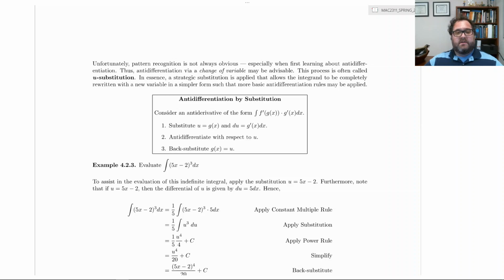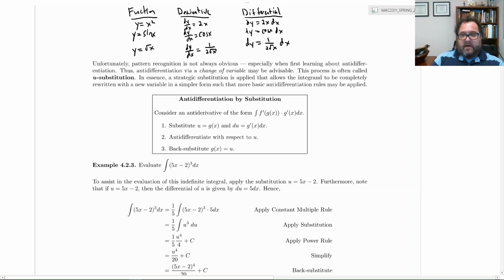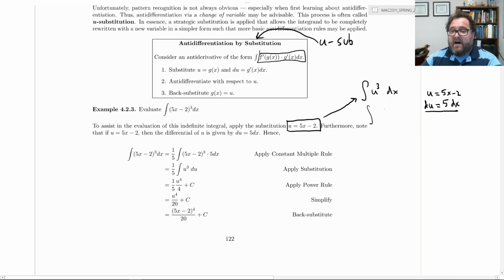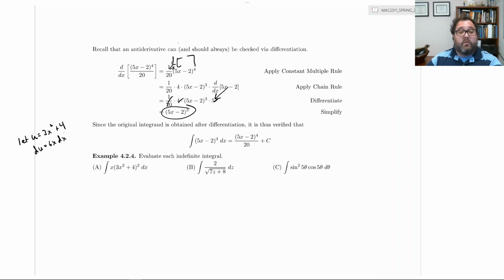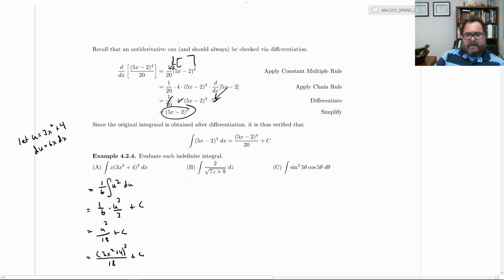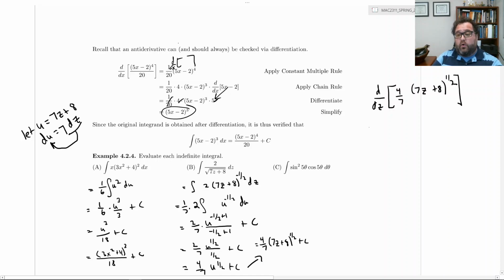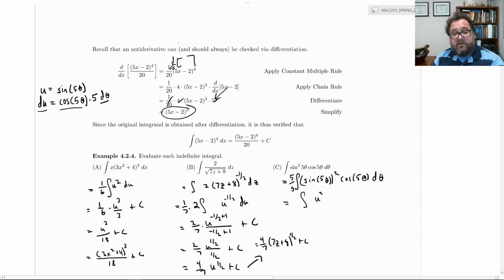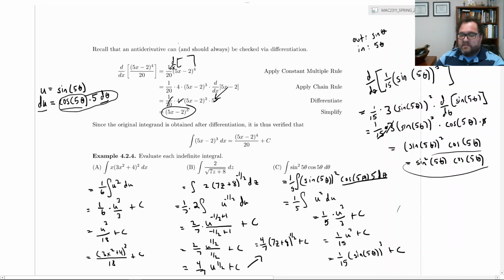Antidifferentiation via Substitution (3 of 5)